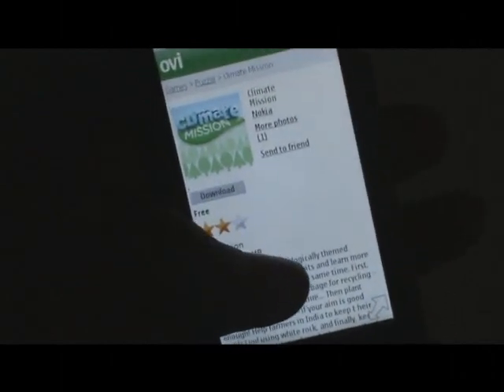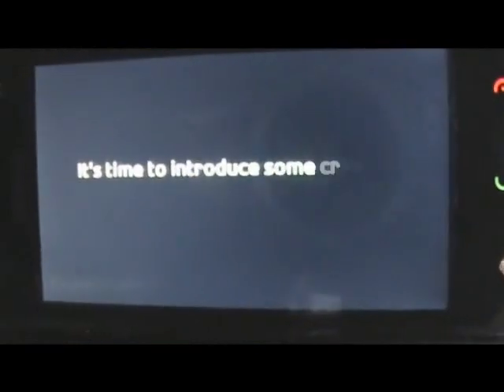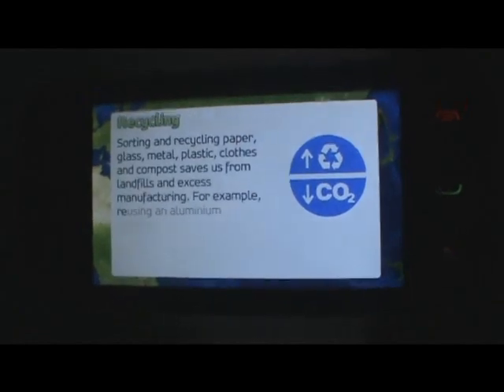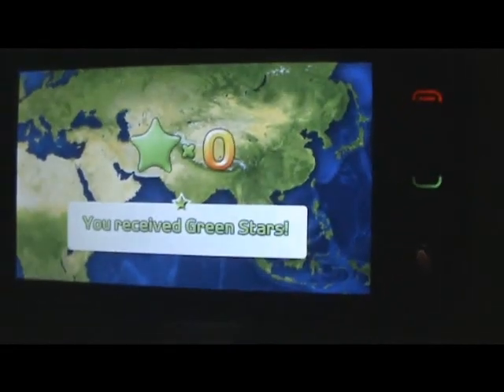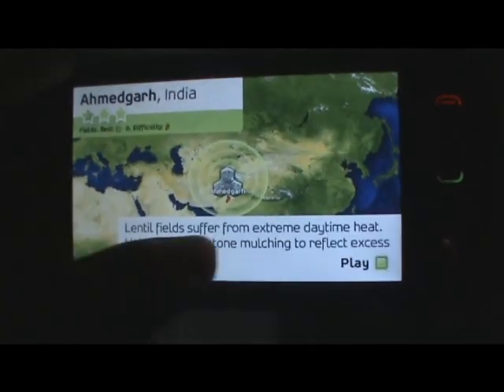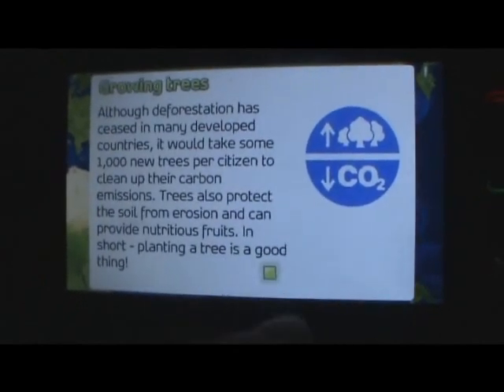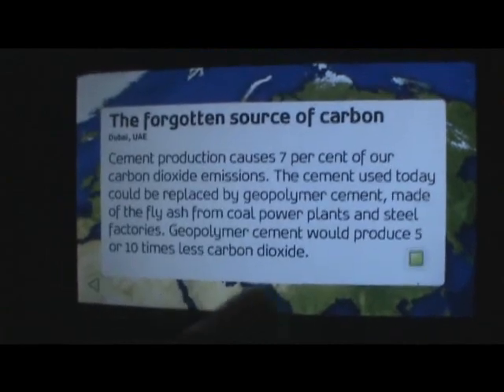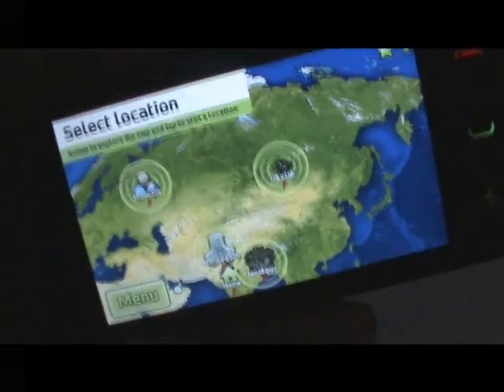Overview of the Nokia Climate Mission Game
Here's a short overview of the new Nokia Climate Mission Game. Available on the Ovi Store for Free at Store.Ovi.com.